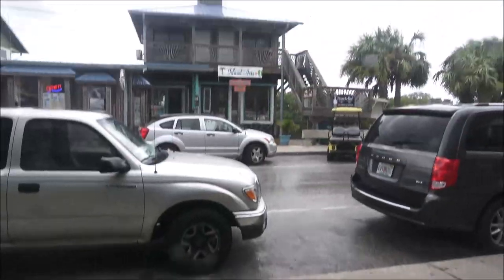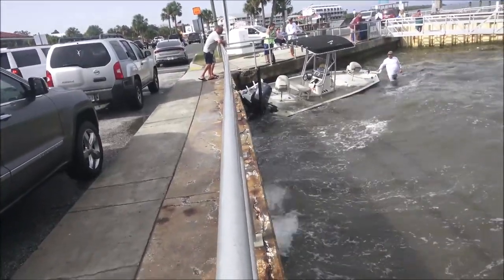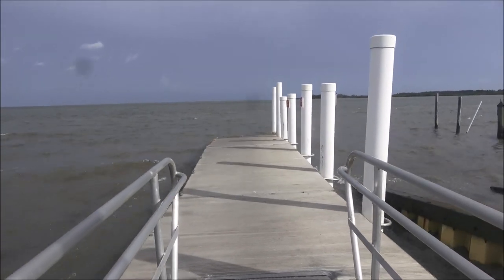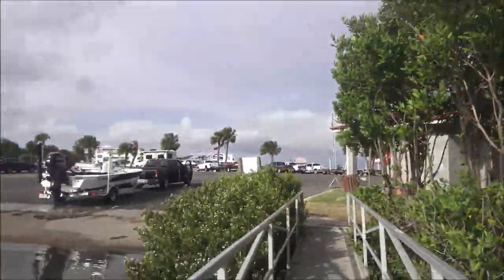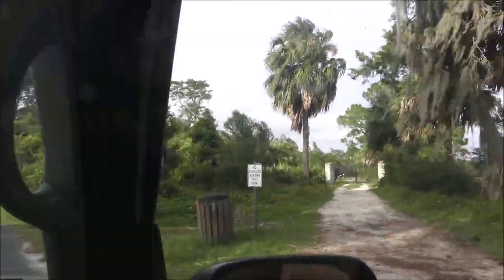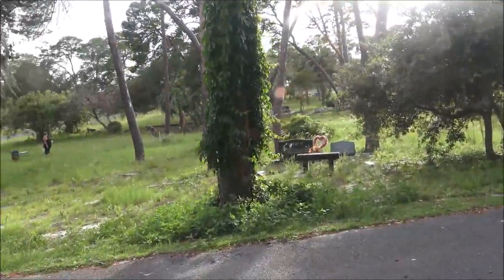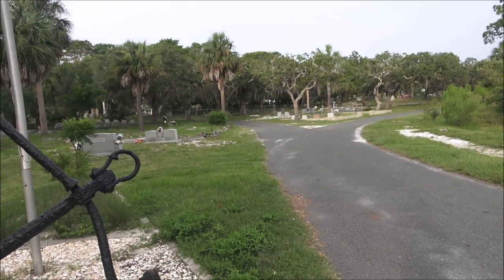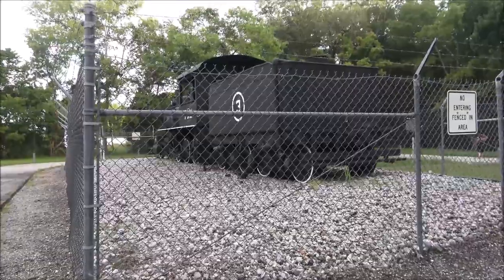Haunted Cemetery And Boat Sinking In Cedar Key Florida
Link to more info on the cemetery